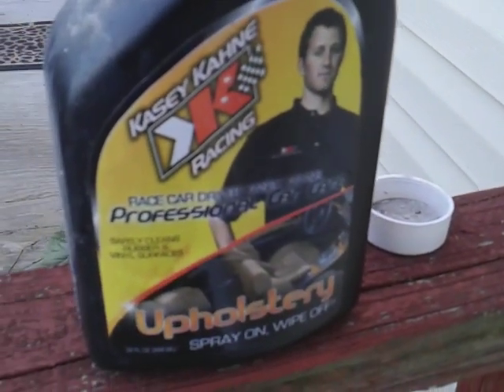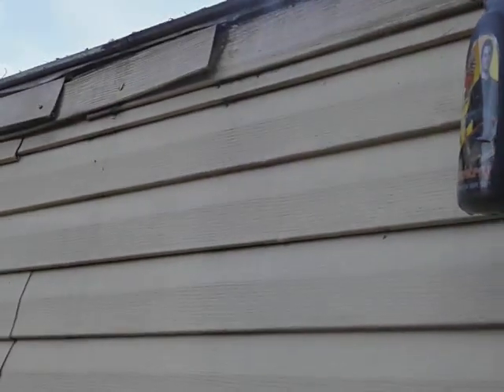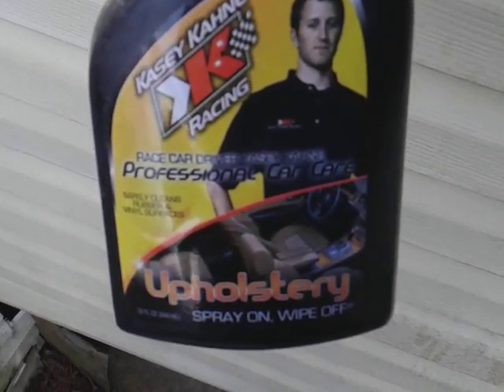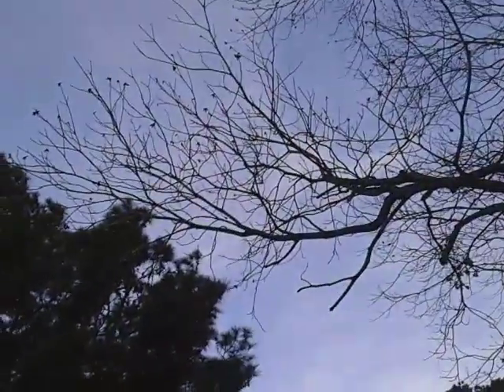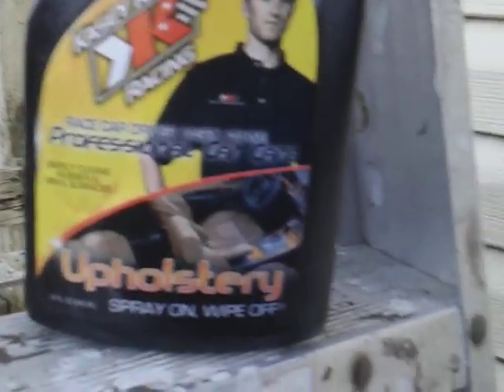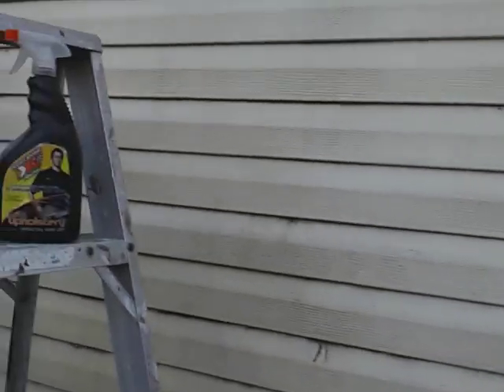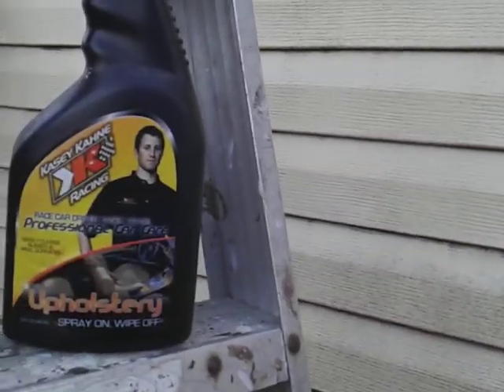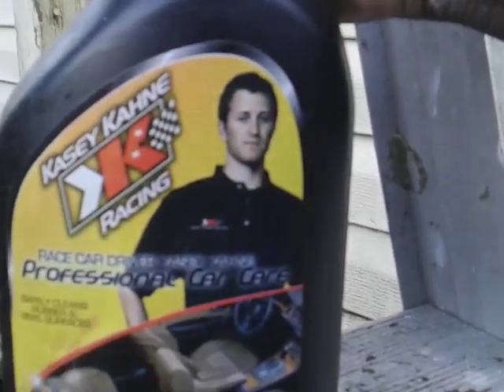kasey Kaine professional cleaner degreaser test on vinyl siding